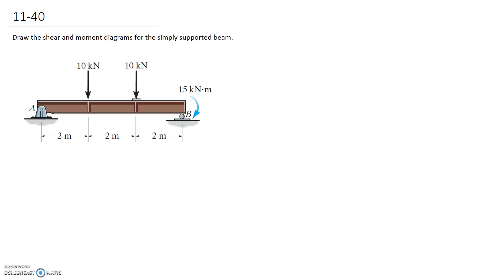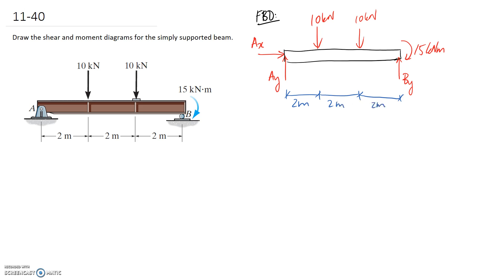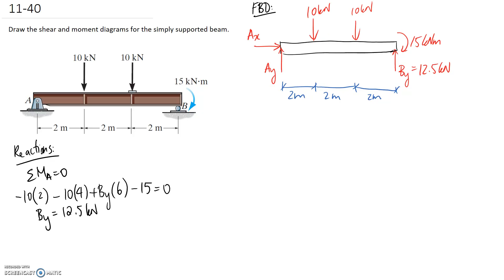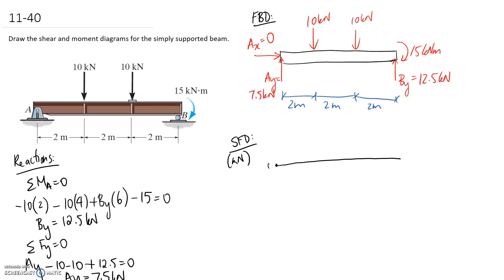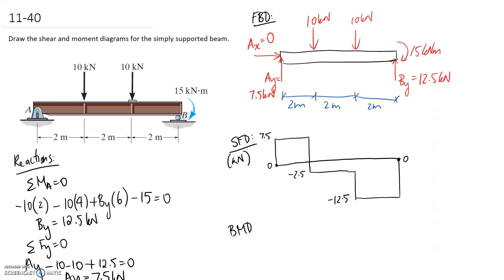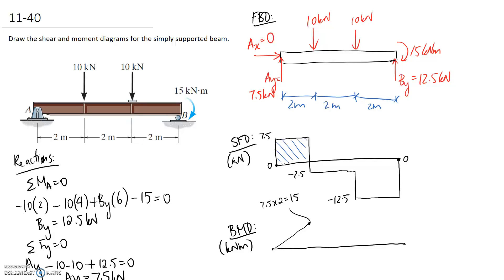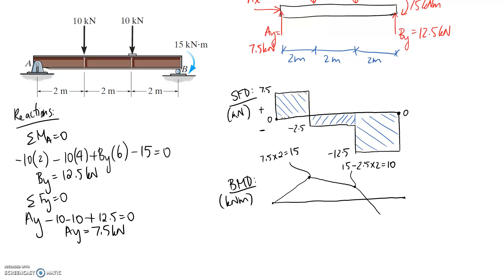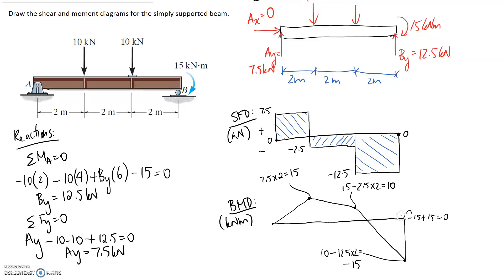(11-40) SFD & BMD using Graphical Method #3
This video recaps how to construct a shear force diagram (SFD) and bending moment diagram (BMD) using the graphical method. This is done for a simply supported beam which is loaded with point forces and a couple moment.